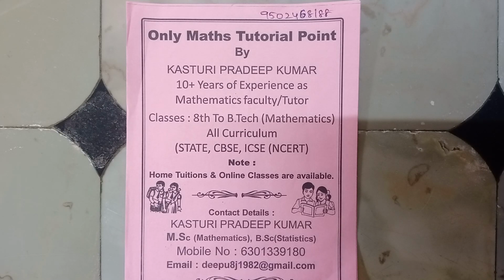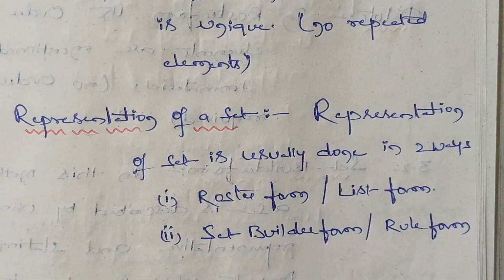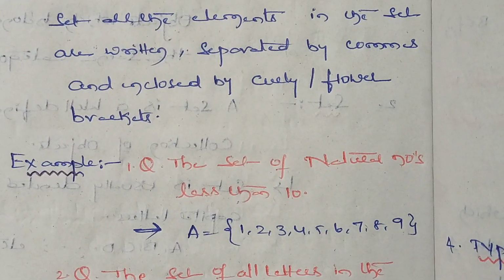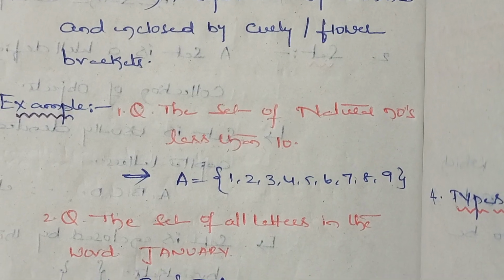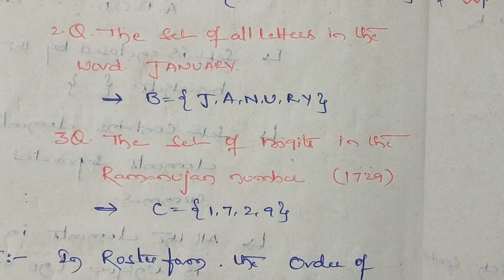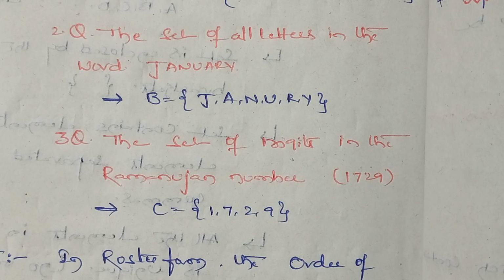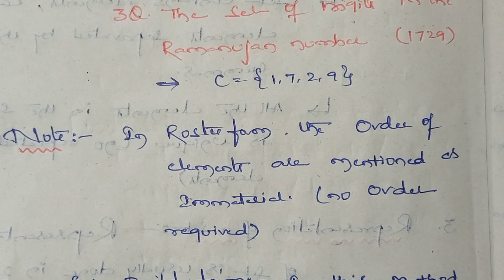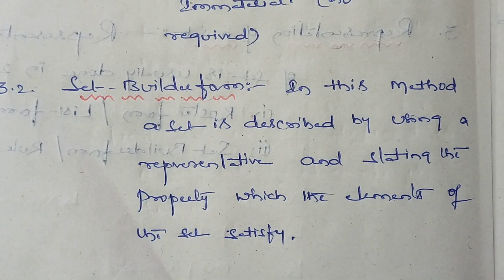Sets: Chapter:2: Class X